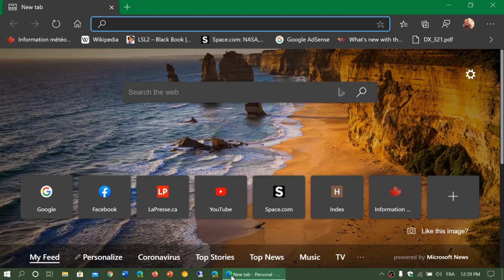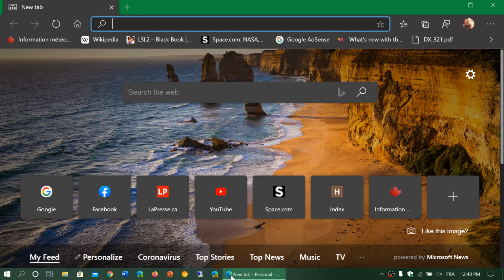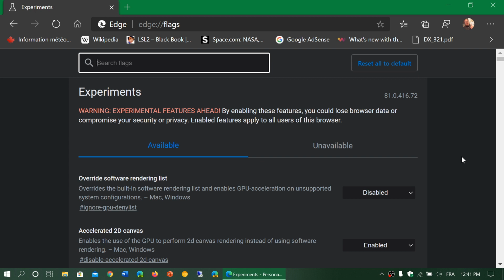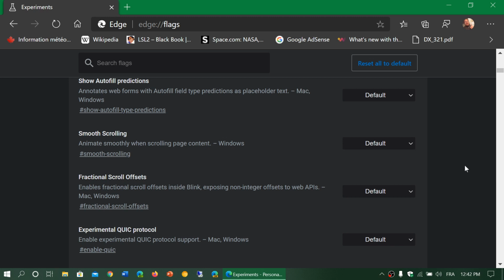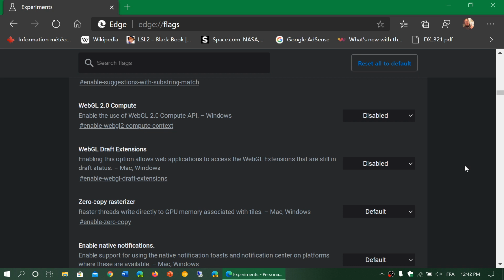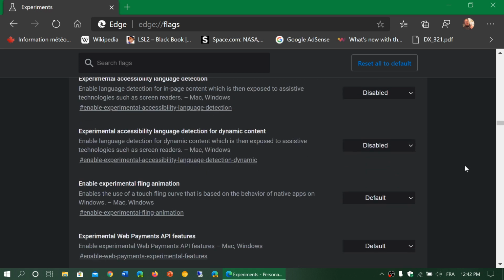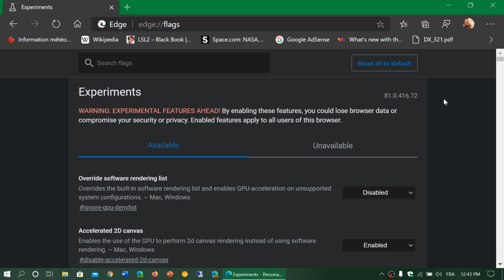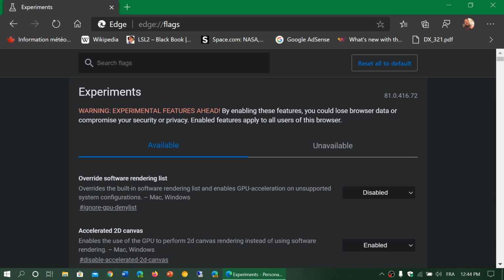Microsoft Edge Chromium EXperimental features how to turn on or off and some questions about Casting